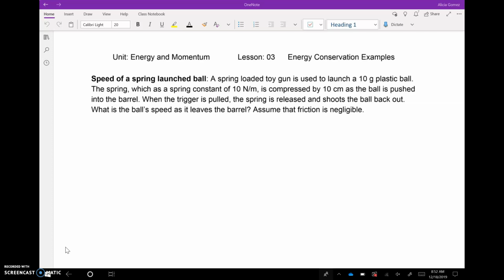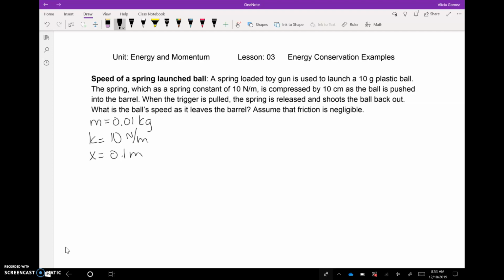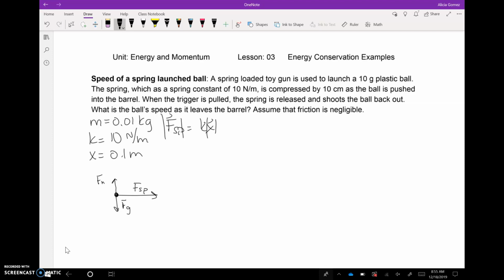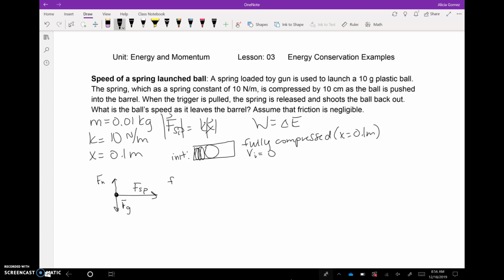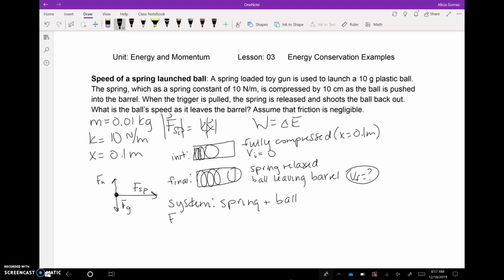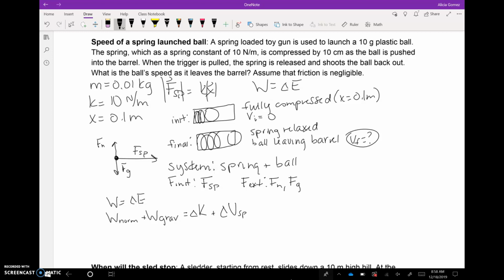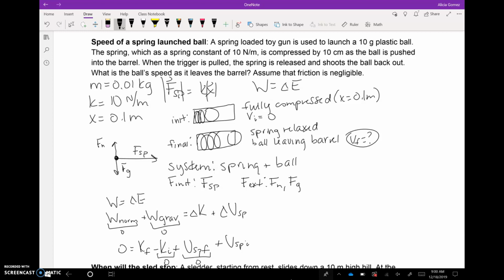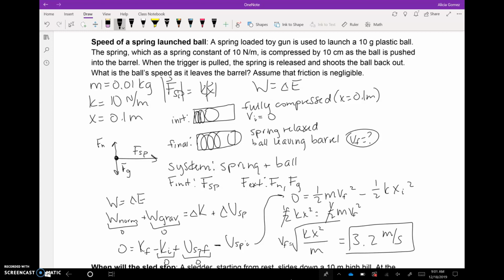Speed of a spring launched ball (worked example)